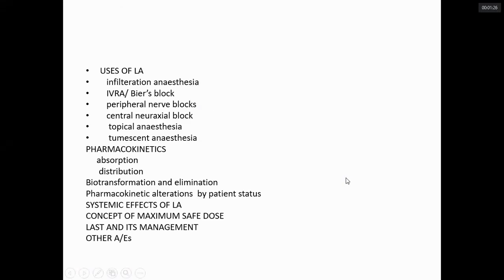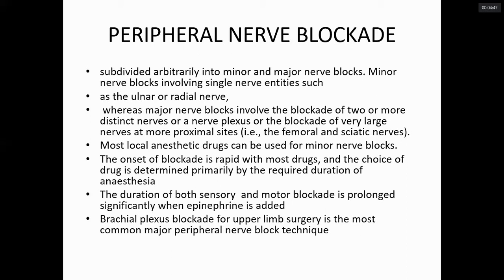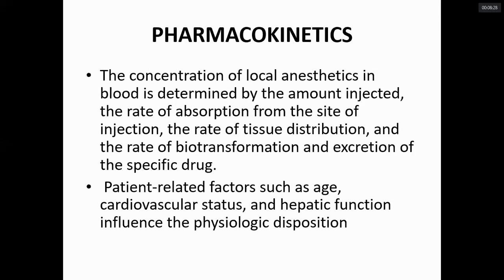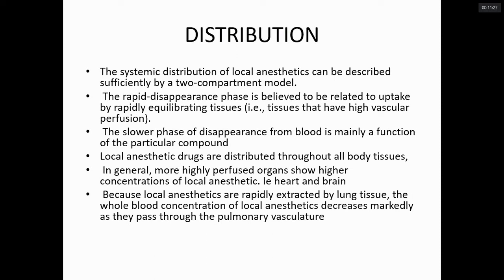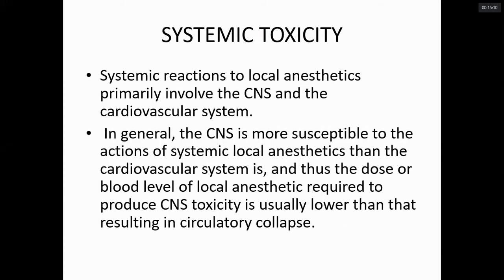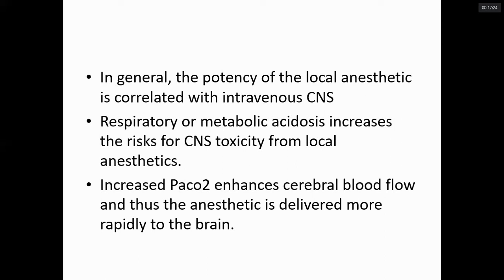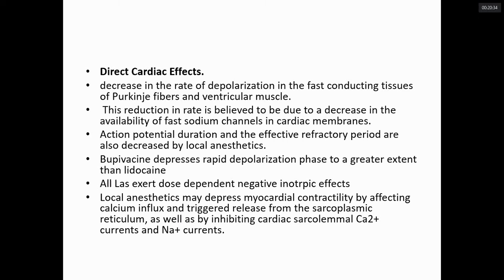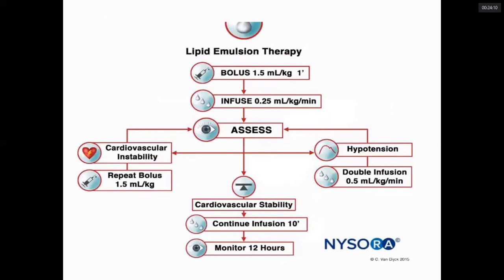Anesthesia : Local Anesthesia : Part - 2